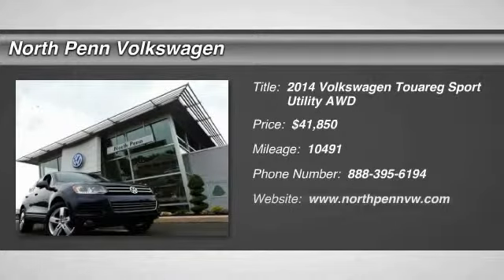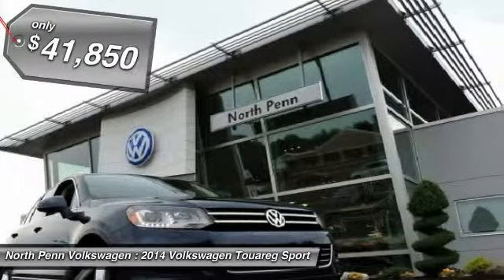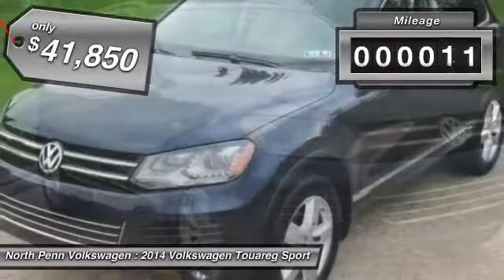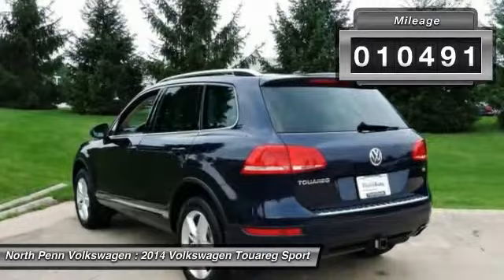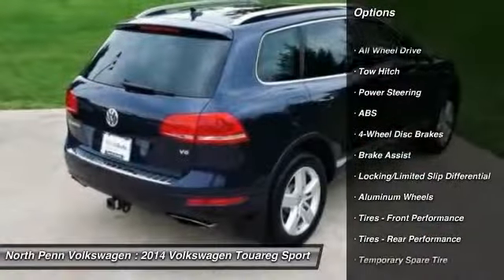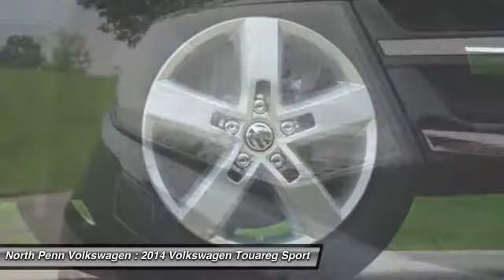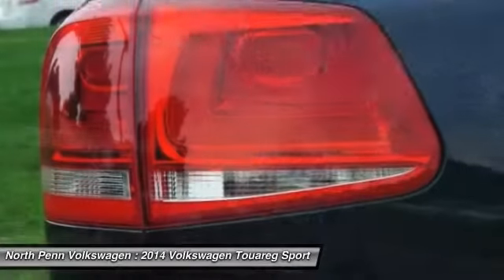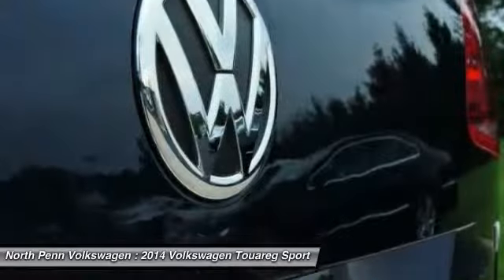2014 Volkswagen Touareg Colmar PA U3976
2014 Volkswagen Touareg Lux - $41850

*YOU ARE LOOKING AT A VERY RARE AND HARD TO FIND 2014 VW TOUAREG LUX AWD W/ 10K MILES! CLEAN CARFAX! 1 OWNER! YOU RECEIVE THE BALANCE OF THE 3 YEAR/36,000 MILE FACTORY WARRANTY AND AN ADDITIONAL 2 YEAR/24,000 VW CERTIFIED BUMPER TO BUMPER WARRANTY ON TOP! WHAT MAKES THIS TOUAREG SO RARE IS THE LUX TRIM PACKAGE WHICH INCLUDES: LEATHER INTERIOR, HEATED SEATS, PANORAMIC MOONROOF, FACTORY NAVIGATION SYSTEM, BI-XENON LIGHTS, BACK-UP CAMERA, UPGRADED SOUND SYSTEM, TRAILER HITCH, TOW AND BALL MOUNT, POWER LIFTGATE, ROOF RACK, AND THE UPGRADED 19 ALLOY WHEELS ONLY ENHANCE THE VALUE OF THIS TOUAREG LUX AWD. TIRES AND BRAKES ARE GOOD! THERE ARE ONLY (2) 2014 VW TOUAREG LUX'S WITHIN A 200 MILE RADIUS...INCLUDING THIS ONE! MSRP ON THIS TOUAREG LUX WAS $54,300. YOU ARE SAVING OVER $11,000 AND YOU ARE RECEIVING MORE WARRANTY THAN A NEW ONE! VERY RARE TOUAREG. AGGRESSIVE 2.29% SPECIAL VW CERTIFIED FINANCING RATES ARE AVAILABLE AS WELL. GREAT VALUE! LET SOMEONE ELSE ABSORB ALL THE DEPRECIATION OF A NEW CAR AND BUY A VW PRE-OWNED VEHICLE! JUST REDUCED!For more details please contact our internet department for our special INTERNET ONLY pricing!*